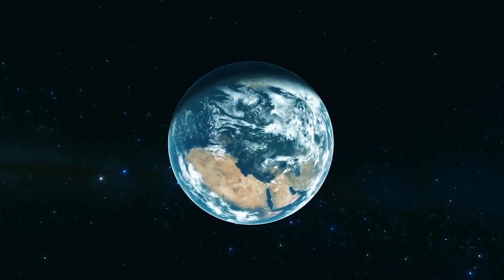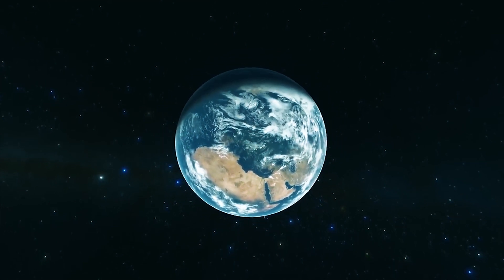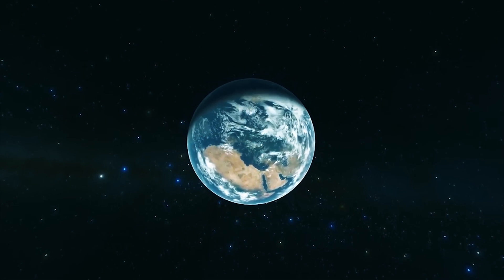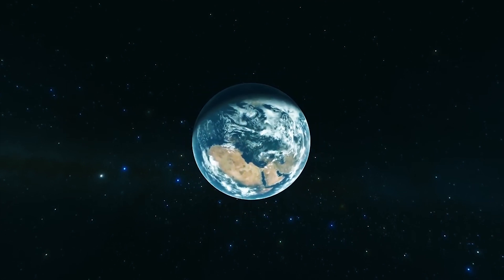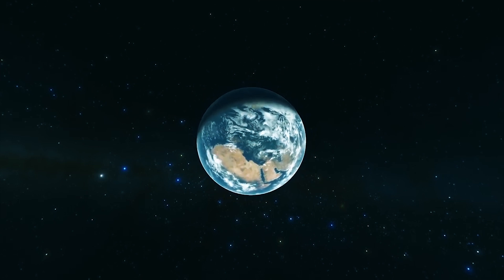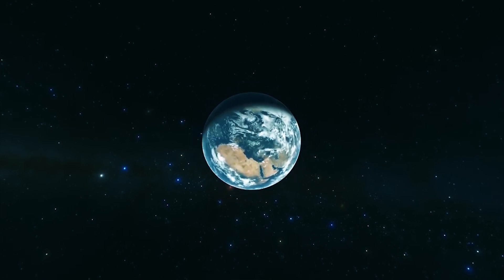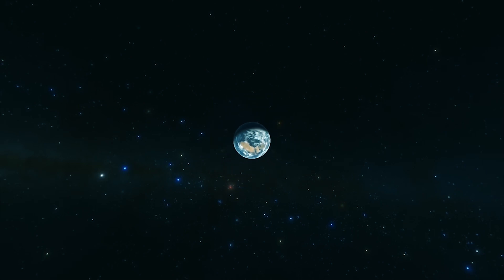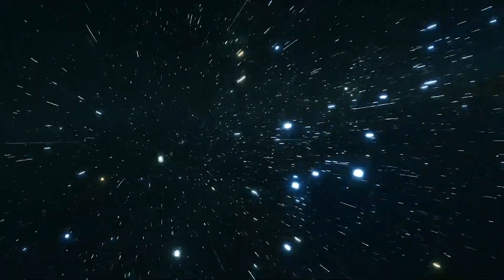Arthur C. Clarke: Behind You Stand Thirty Ghosts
Arthur C. Clarke on the importance of understanding our place within the cosmos.
The Collected Stories of Arthur C. Clarke
Space Odyssey Series
A timely novel highlighting the worth and delicate nature of Nature itself

This post contains some affiliate links, which means that if you make a purchase through one of my links I may earn a small commission – at no extra cost to you. Thank You!